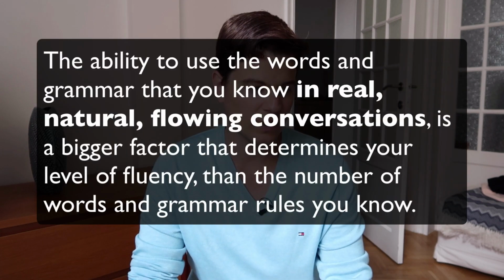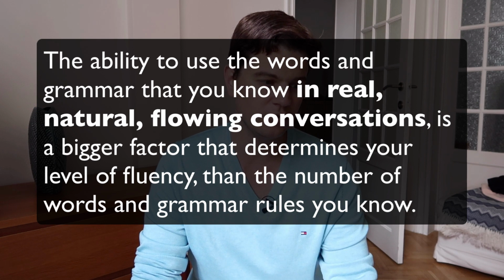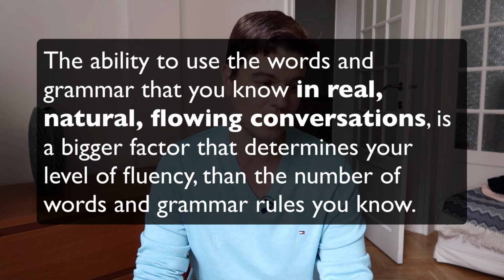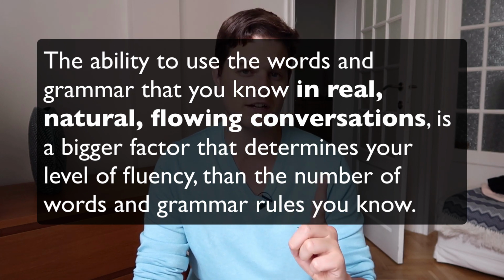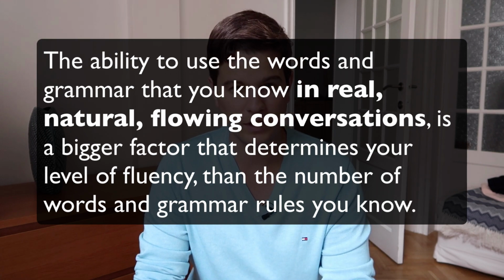The Power of Making Combinations - TAORLL06 - The Art of Rapid Language Learning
Download the first chapter of our eBook ‘’The Art of Rapid Language Learning’’ for FREE and learn how to hold conversations in your dream language, in 7 weeks!

★☆★ ABOUT LANGUAGEBOOST: ★☆★
We help passionate language learners, travelers and people who live abroad to become conversational in a new language in seven weeks.
We do that by teaching you how to say more with less.

We facilitate world-class training programs based on language learning techniques Jan and Lucas have discovered throughout the last decade by studying the world’s top polyglots and reaching fluency in a large number of languages themselves.
Join us and speak your dream language in record time!